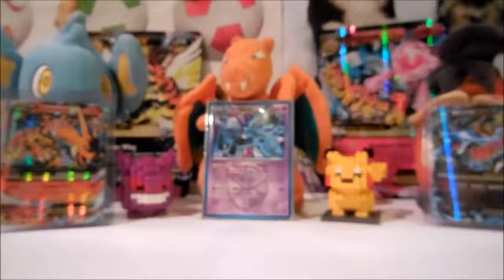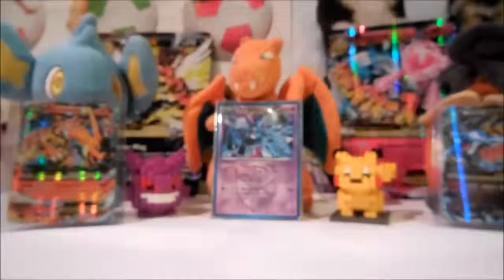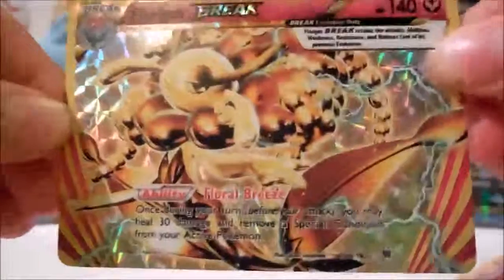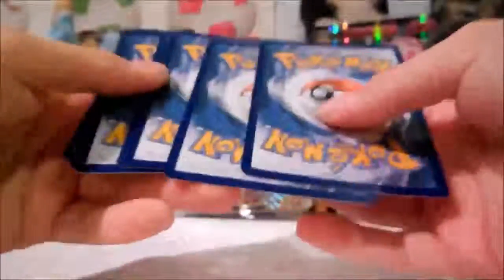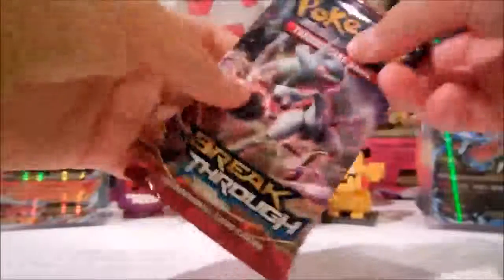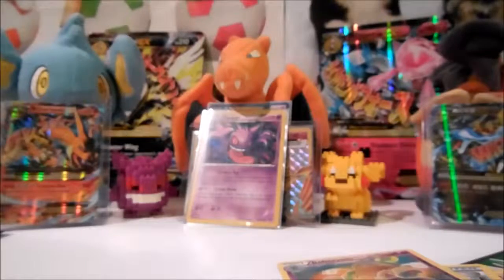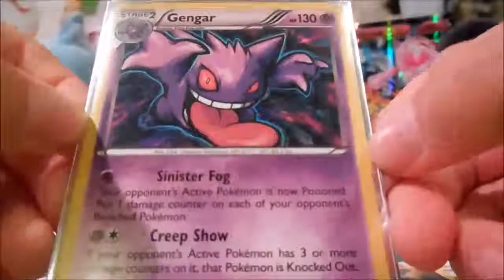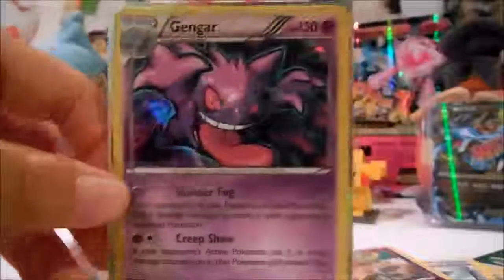UNBOXING 4 NEW POKEMON BREAKTHROUGH PACKS!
I really love this set and I hope you guys do too!